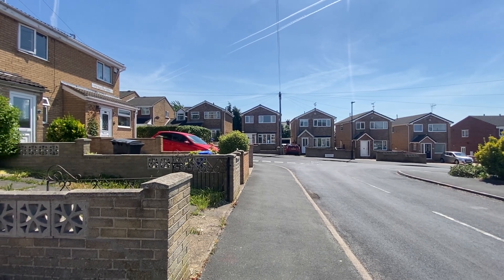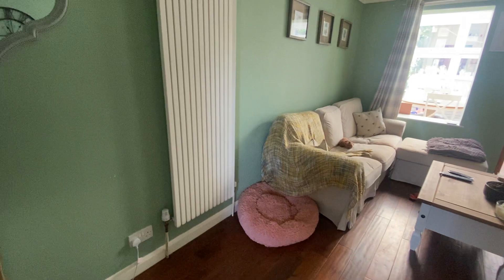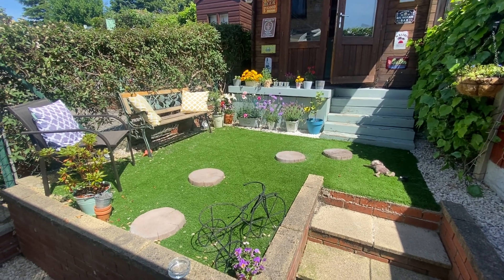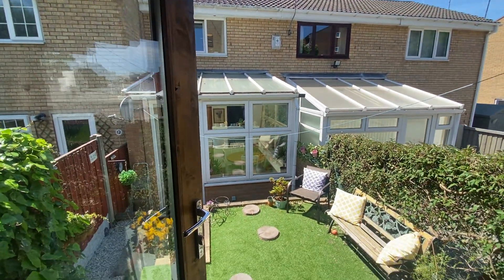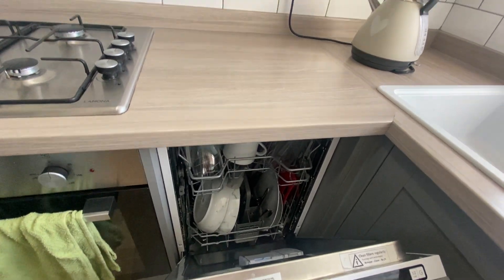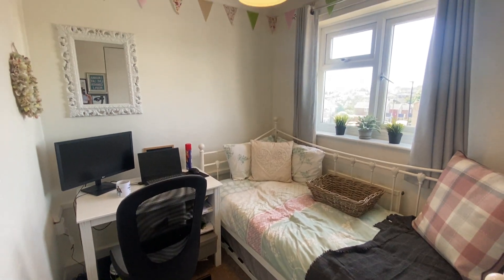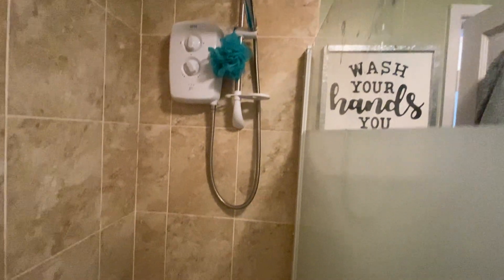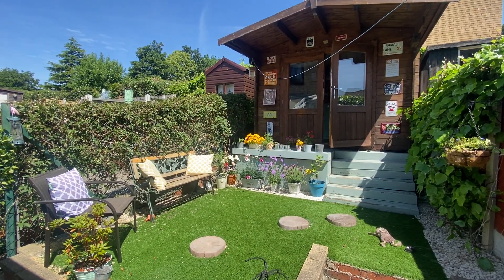Ashbourne Grove, Sheffield, S13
This beautiful two bedroom, modern, mid terrace property, is really well presented and is perfectly situated for access to the city centre and also the motorway network, in the really convenient location of Handsworth.

The front door leads into a porch which is very convenient for storing boots and coats, this then leads to a good size hallway.

The living room is extremely spacious and benefits from original wooden flooring which runs through from the hallway and adds real character, the electric fire also adds a really nice feature in this room.

The kitchen is very modern and compact with a range of integrated units, an integrated fridge, freezer, dishwasher, oven, hob and extractor utilise the space and really finish the kitchen beautifully. The property does not have a washing machine although there is plumbing in the kitchen to fit one.

A generous sized conservatory to the rear of the property provides extra space and is currently being used as a dining room, the door then opens on to the rear garden.

The enclosed garden has been very cleverly designed with artificial grass providing the ultimate in low maintenance gardening! A summer house which overlooks the garden really does make this house something special, currently being used as a bar, it is very quaint and a great space, perfect for summer evenings.

The master bedroom looks to the rear of the property and is a good sized double, the second bedroom is slightly smaller and would be a great single room or office, although it would fit a small double if required, it also benefits from built in storage.

The bathroom is part tiled and contains a three piece suite with shower over the bath.

The property does have off road parking for one car in front of the house. The landlord will also consider one dog!

Let on an unfurnished basis, this property does come with the double bed, wardrobe and the dining table and chairs, if the tenants would like them.

This property would be perfect for professionals and will not be around for long!